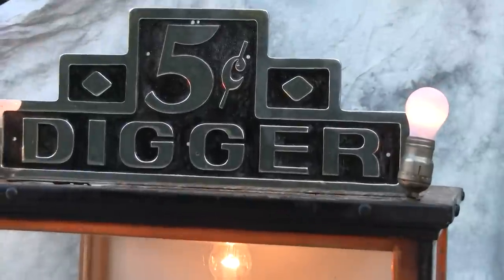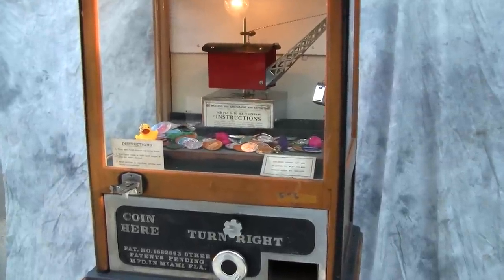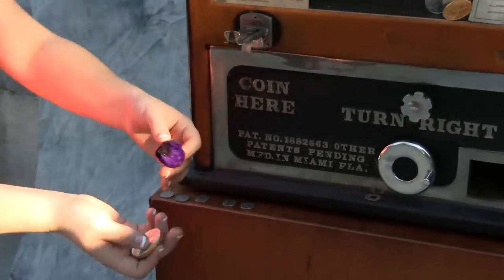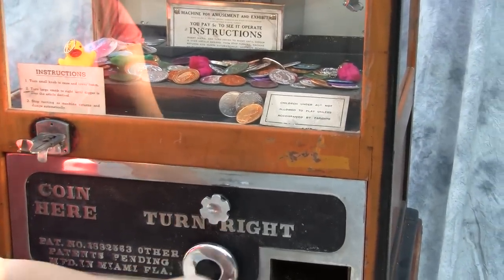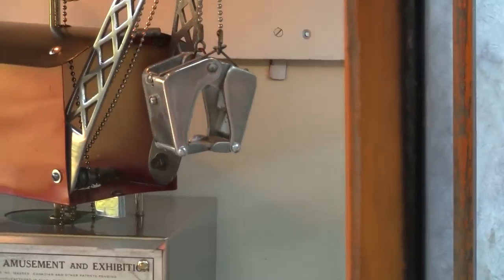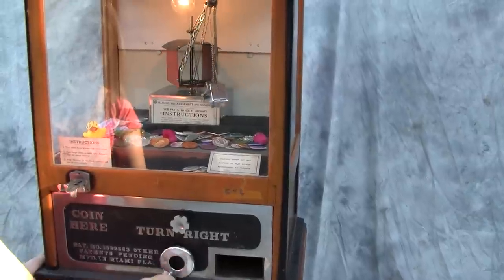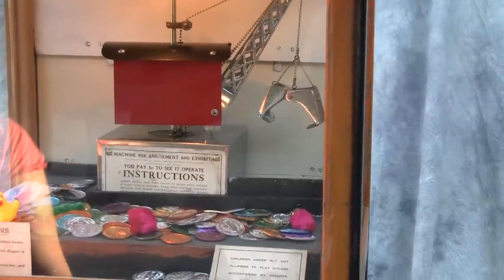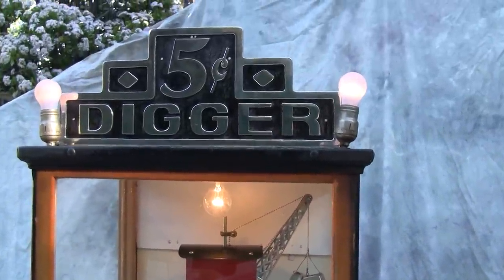Miami Digger Arcade Crane.MTS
1930s Miami Digger Arcade Crane Slot Machine - 5c Nickel Digger in excellent operating condition.  All original.